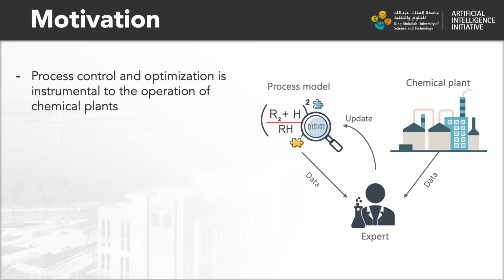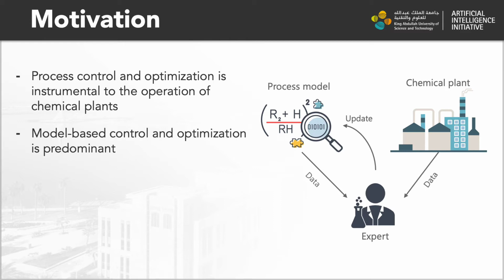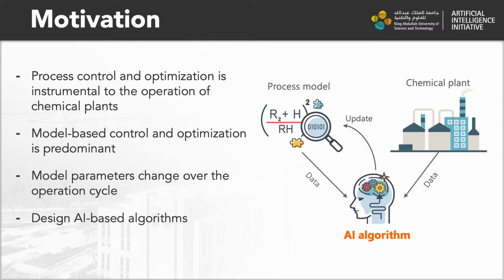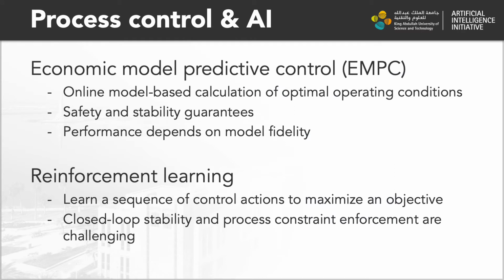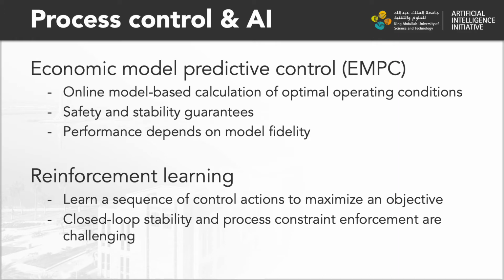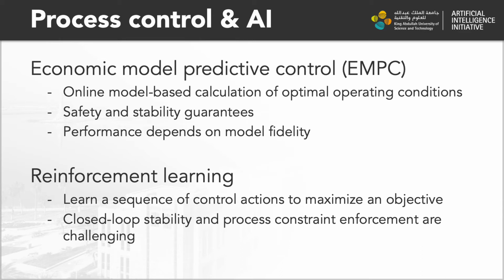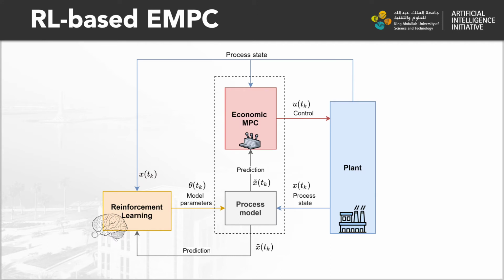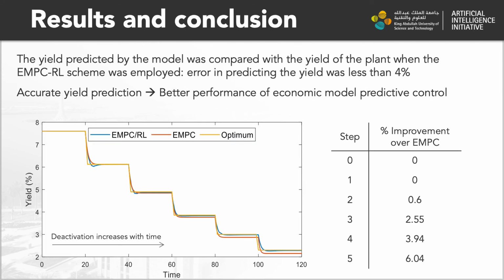D2-4 [Khalid AlHazmi] Reinforcement Learning based Economic Model Predictive Control